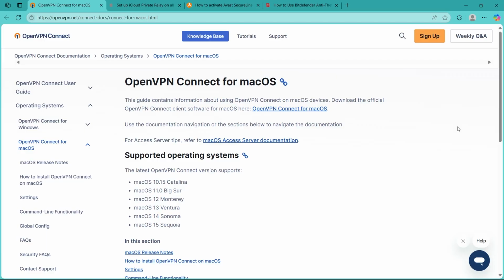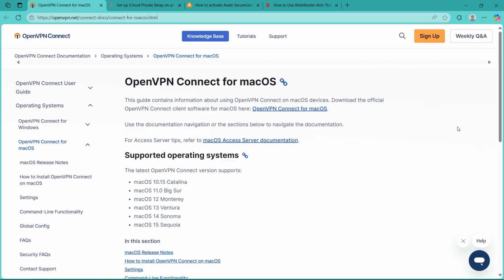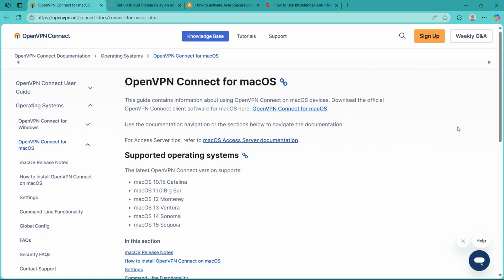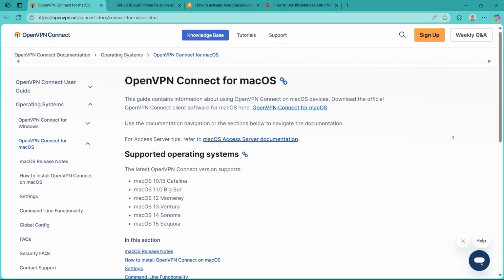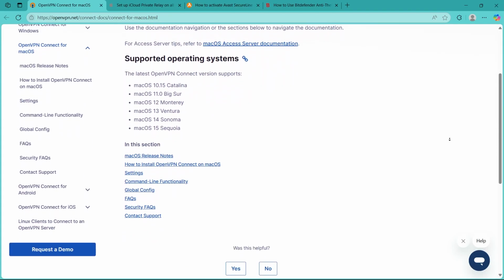New! How to Activate OpenVPN on macOS 🍎🔐 | Secure Your macOS with OpenVPN Fast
New! How to Activate OpenVPN on macOS – Step-by-Step Tutorial (2025)
🍎🔐 | Secure Your macOS with OpenVPN Fast

Want to activate OpenVPN on macOS in 2025? In this video, I’ll walk you through exactly how to set it up step by step—from installing the OpenVPN client to connecting securely with your VPN configuration files.

✅ What You’ll Learn in This OpenVPN macOS Activation Guide:
🛠️ How to Download and Install OpenVPN Connect for macOS
🔐 Importing .ovpn Configuration Files to the OpenVPN Client
⚙️ Connecting to VPN Servers and Managing Profiles
🌐 Customizing VPN Settings for Automatic Reconnection
💡 Tips to Avoid Common Errors and File Import Problems

⏳ Timestamps & Video Chapters:
0:00 Intro – Why Use OpenVPN on macOS in 2025
0:45 Step 1: Download OpenVPN Connect from the Official Website
1:30 Step 2: Install the App and Import Your VPN Configuration File
3:00 Step 3: Connect to the VPN Server and Manage Multiple Profiles
4:00 Step 4: Enable Auto-Reconnect and Adjust VPN Preferences
5:00 Final Tips – Test Your VPN, Prevent File Errors, and Stay Protected

💡 Why Watch This OpenVPN Setup Guide for macOS?
✅ Step-by-step help to activate OpenVPN on Mac quickly
✅ Perfect for using custom VPN services with manual setups
✅ Learn to prevent configuration errors and connection drops
✅ Great for advanced users, remote workers, and privacy-focused setups

✅ macOS users activating OpenVPN in 2025
✅ VPN users needing custom, manual VPN connections
✅ DIY users managing multiple VPN profiles on Mac
✅ Anyone looking for advanced VPN privacy on macOS

❤️ Found This OpenVPN macOS Guide Helpful?

Follow me for more VPN walkthroughs, OpenVPN setup guides, and step-by-step macOS security tutorials!